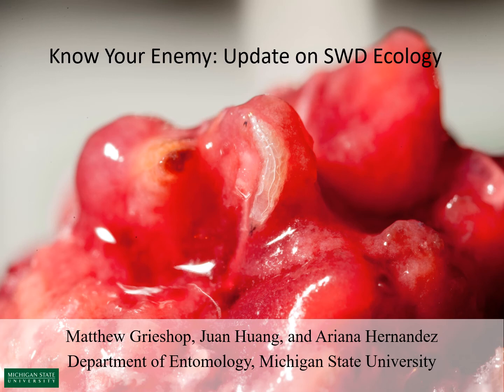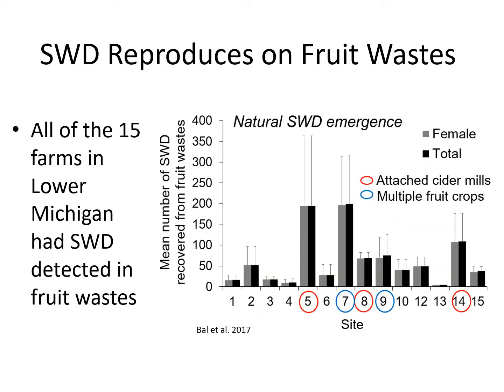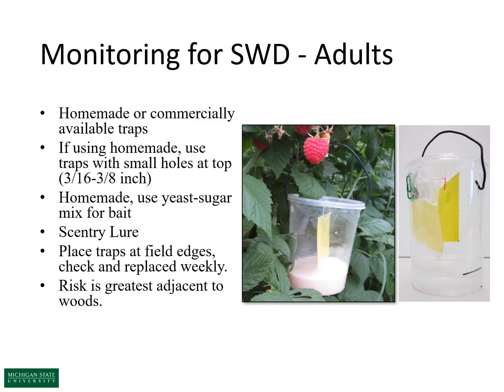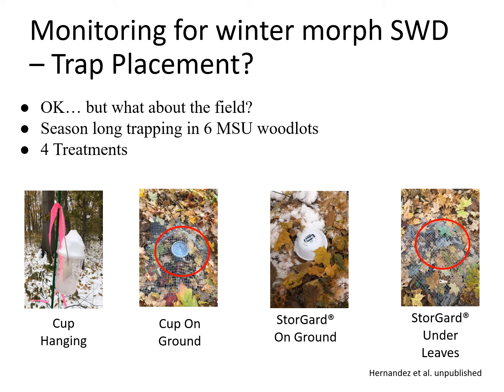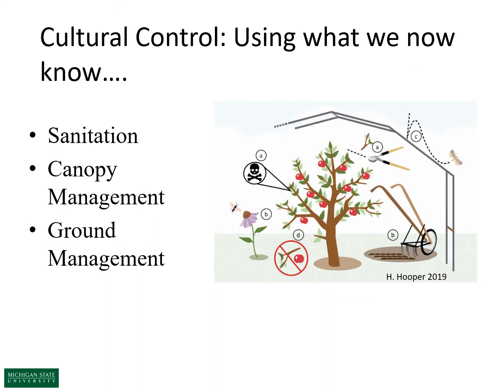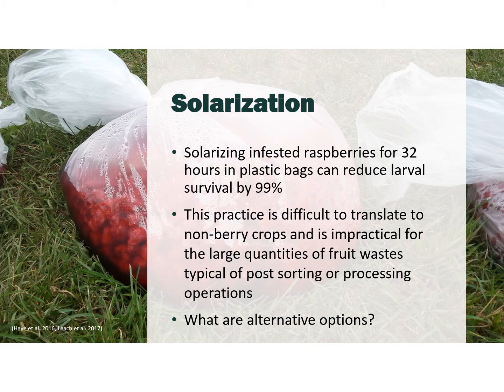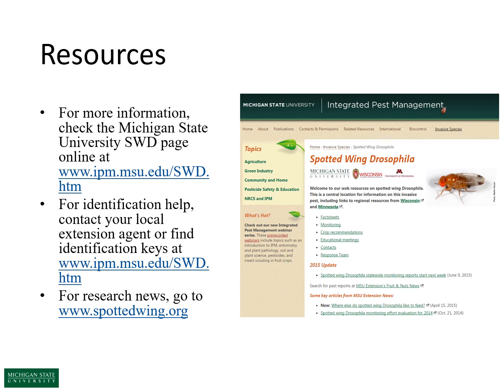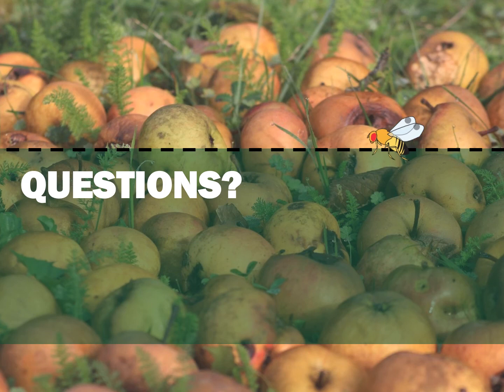Know Your Enemy: Update on SWD Ecology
Video of talk presented during the organic fruit session at the Great Lakes Fruit and Vegetable EXPO on December 10, 2020. Co-authored by Ariana Hernandez and Dr. Juan Huang